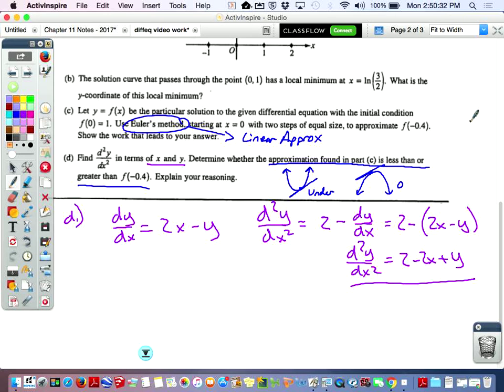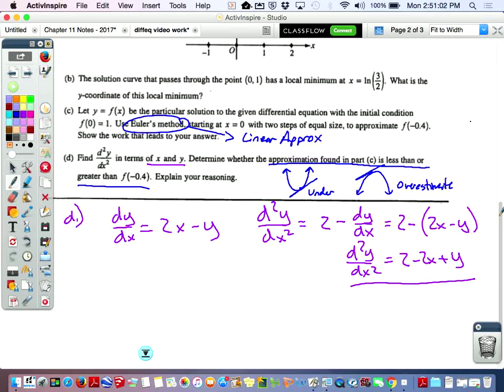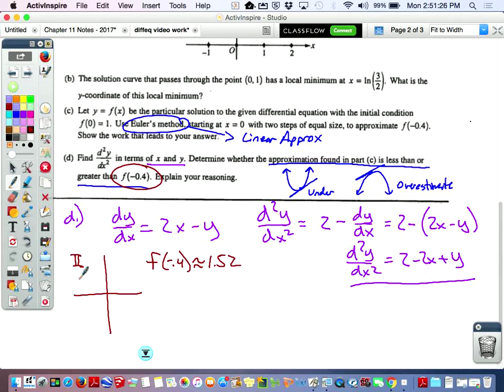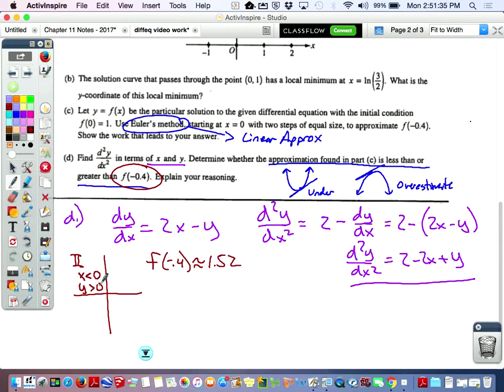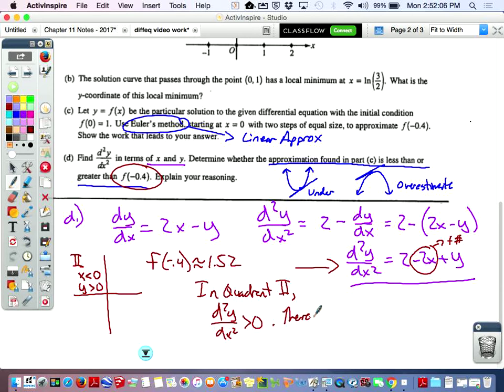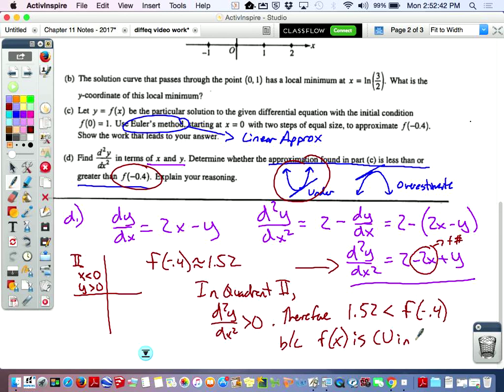2005 Diff Eq FRQ Part 2 Video Solution